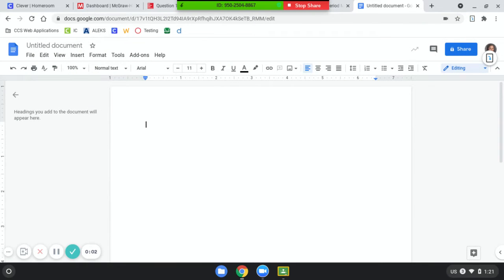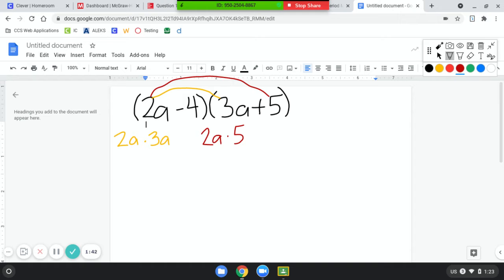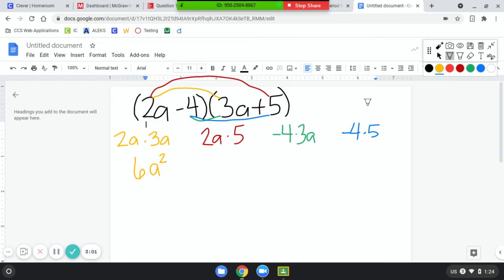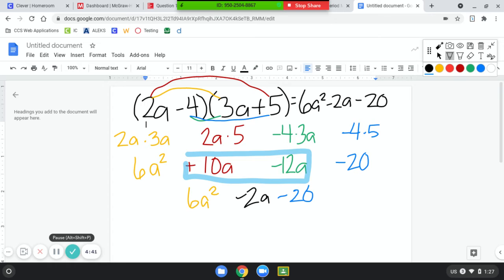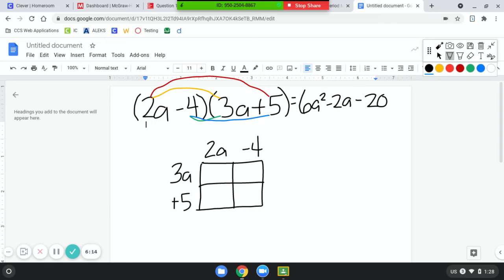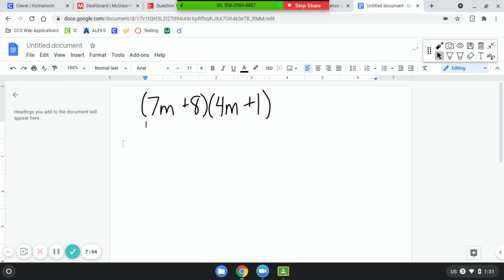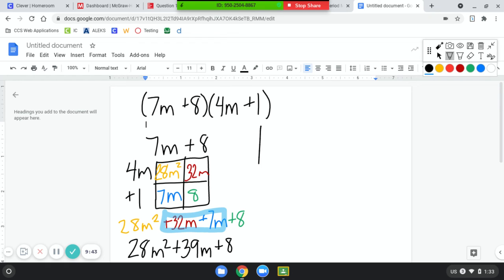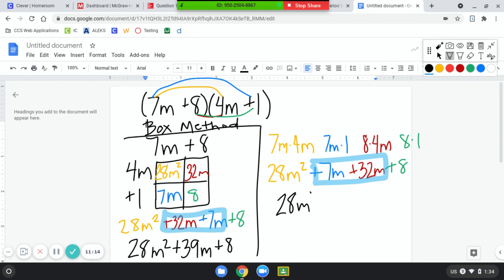Multiplying Binomials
Two examples of multiplying two binomials using the distributive method and the box method.